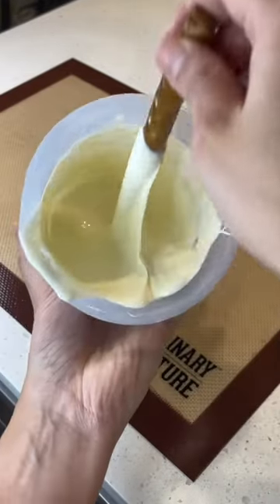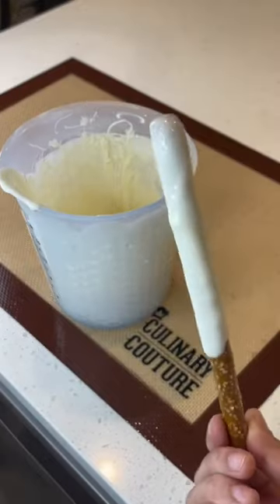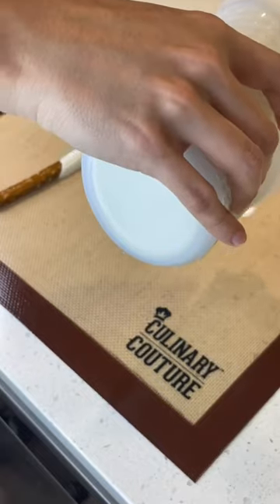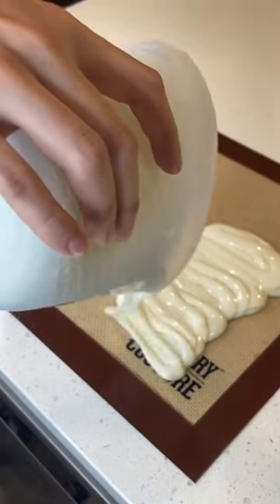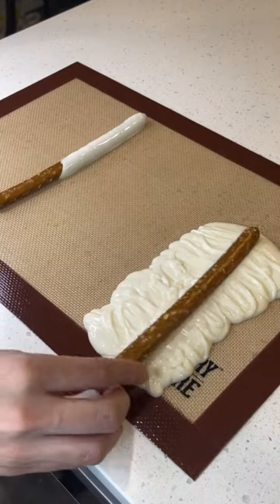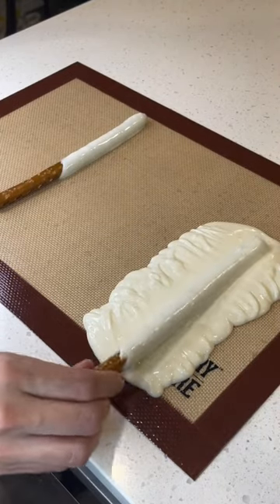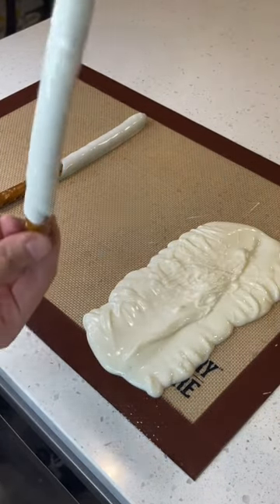Quick Tip for chocolate covered pretzels!